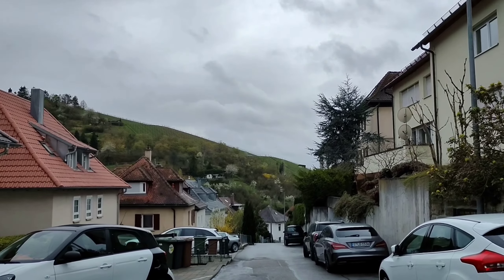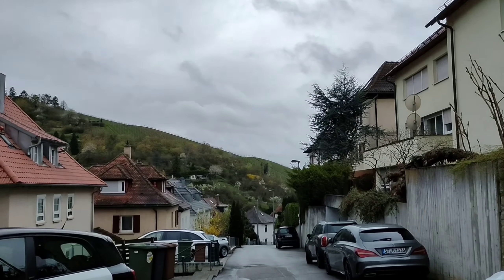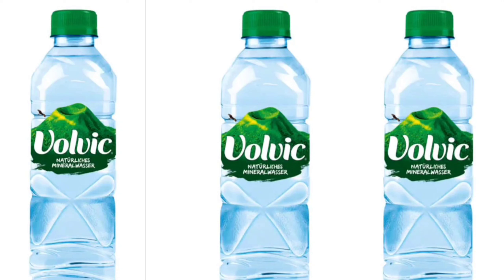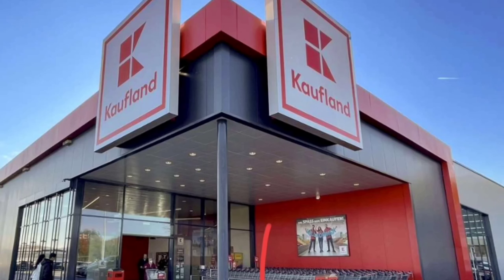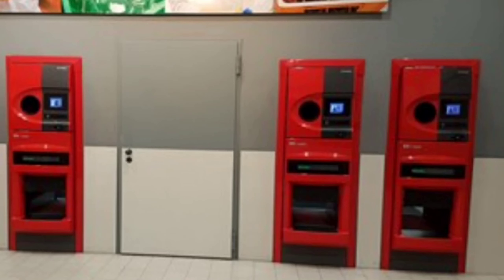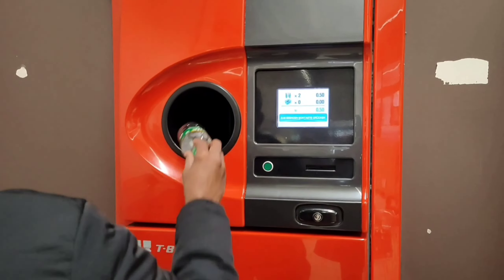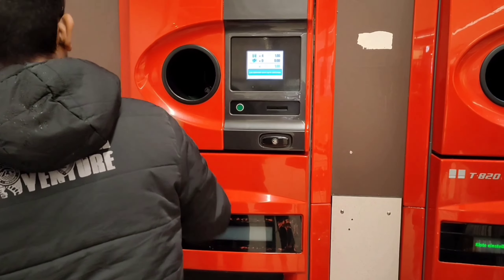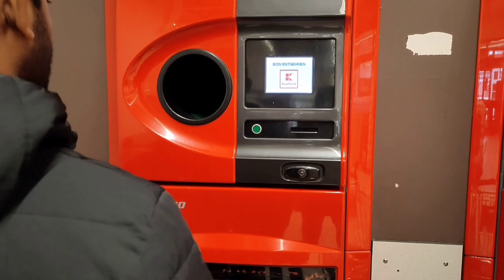Dispose plastic bottles in bottle recycling machines and earn money in Germany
let's know how to dispose of plastic bottles in a bottle recycling machine and earn money. Explained in Malayalam.